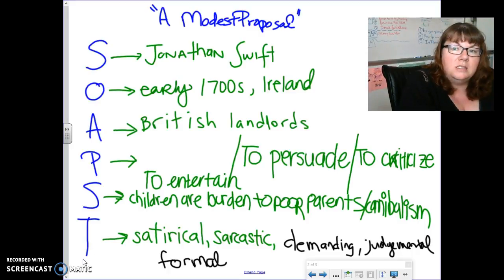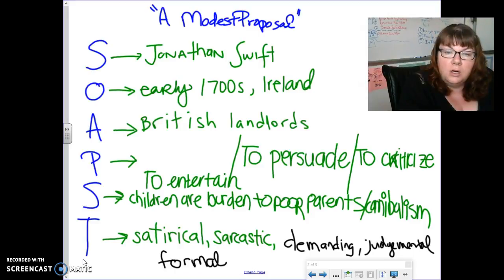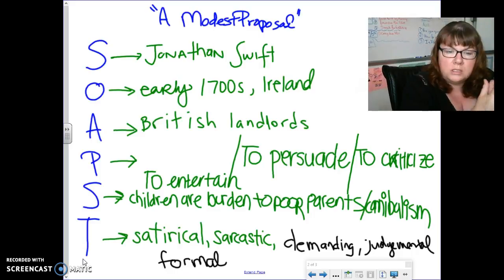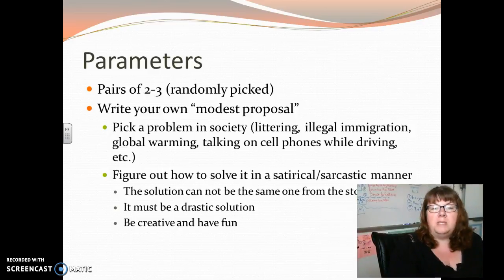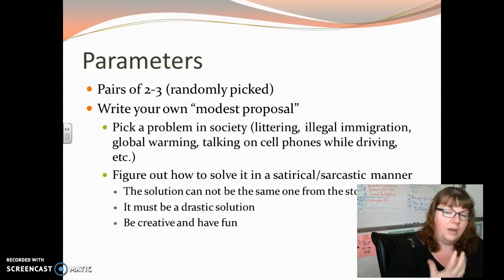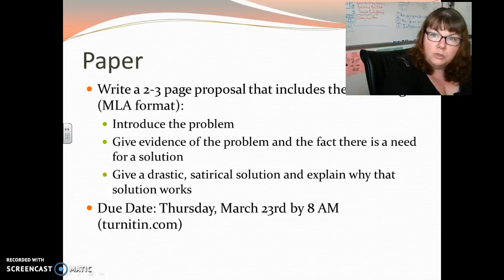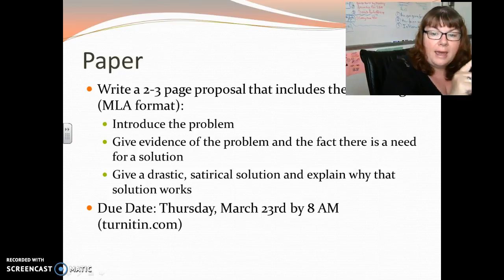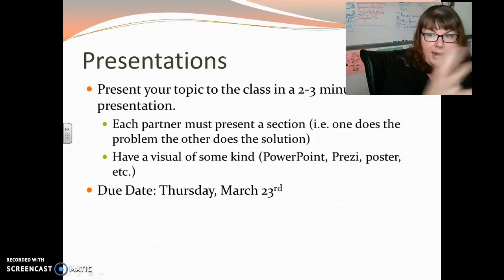Modest Proposal Project